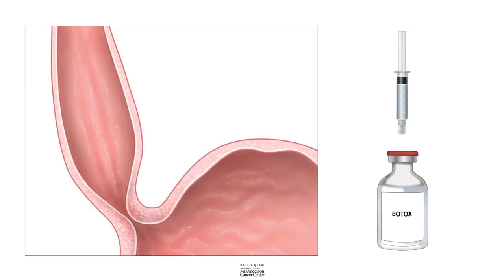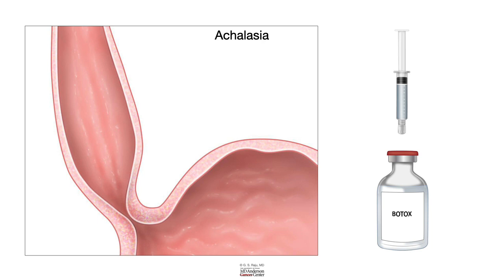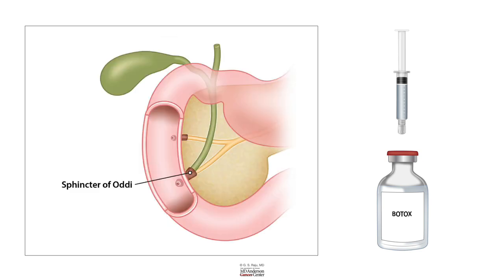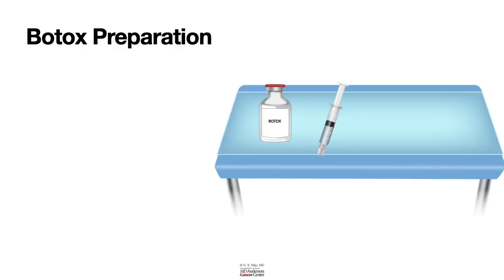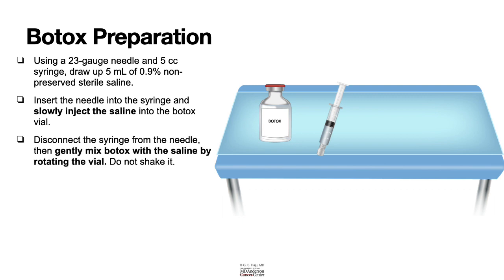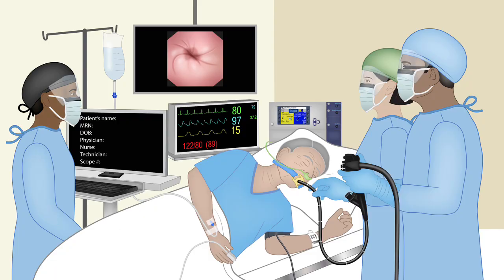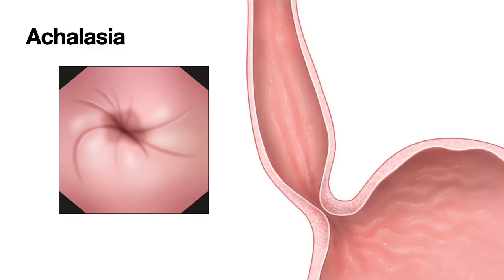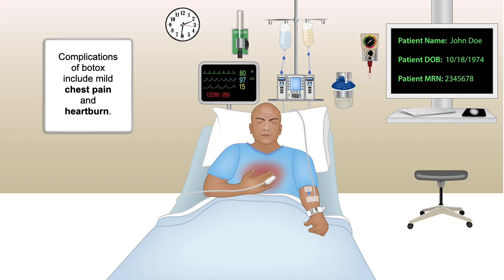HCC 1472 15b2 Injection of Botox